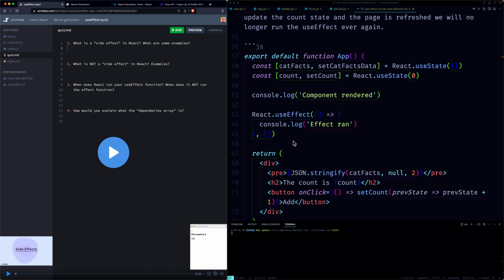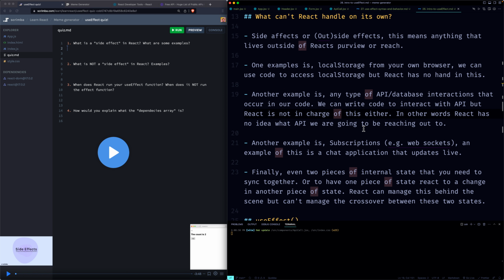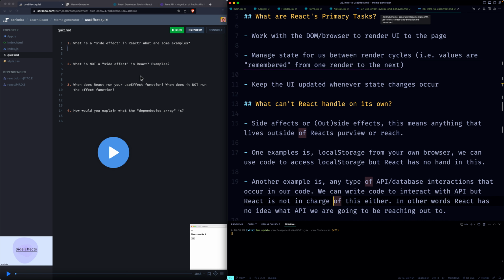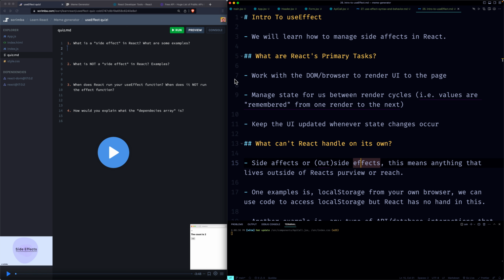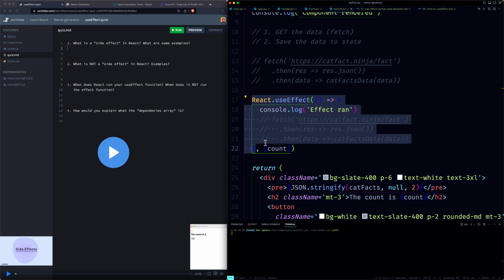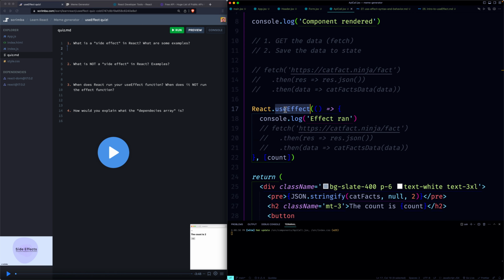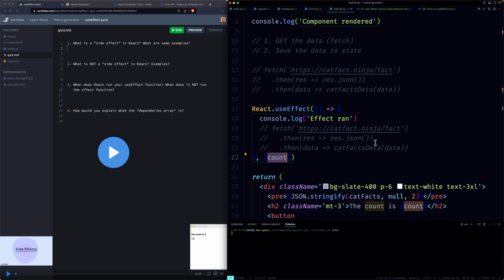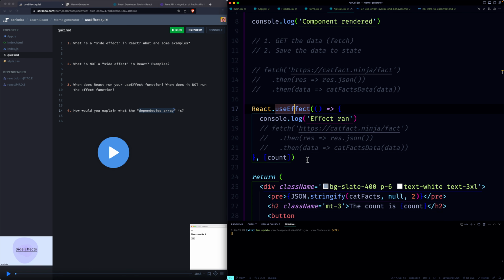React useEffect() Scrimba Quiz